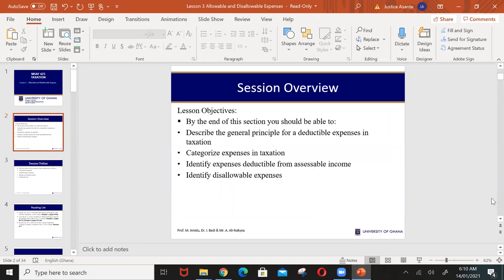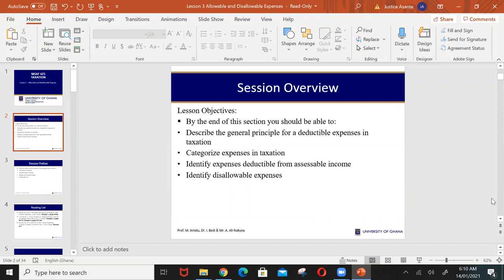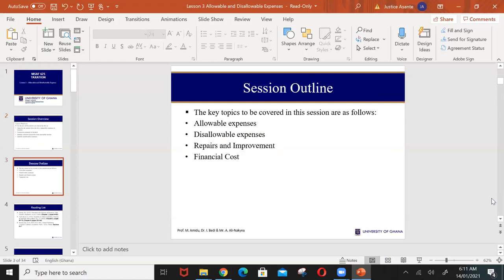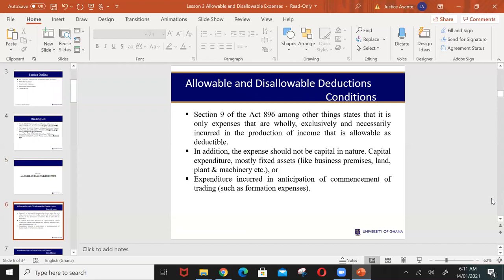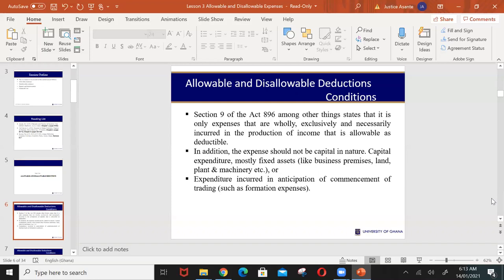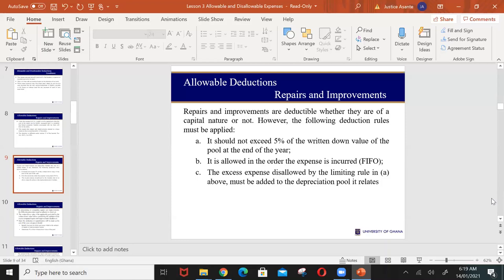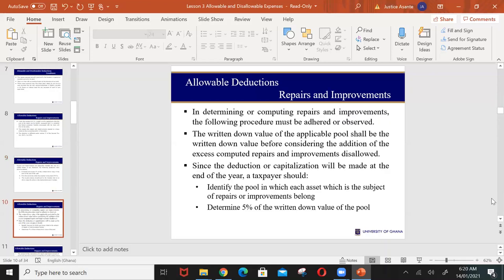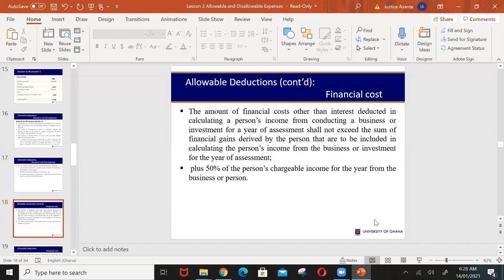Lecture 3 (Allowable and Disallowable Expenses) - Taxation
What_Matters_Administration (BHJCR 2021/22)